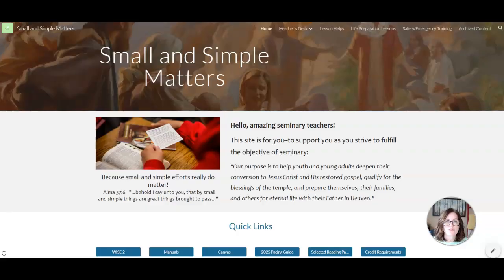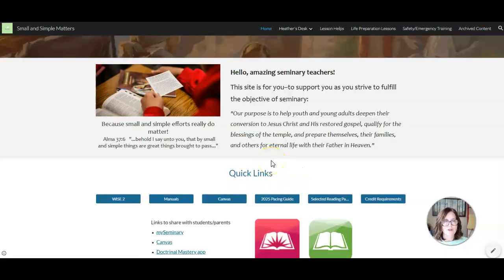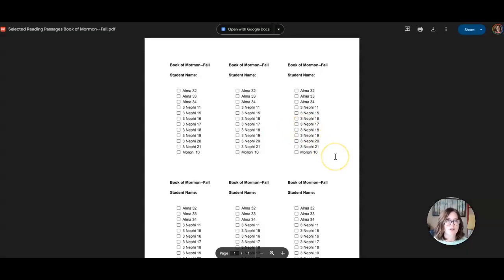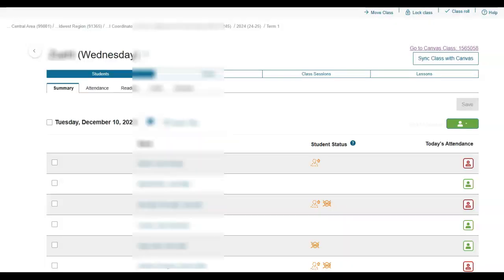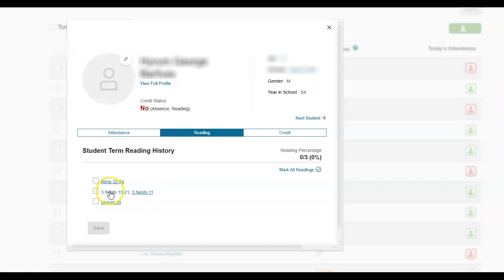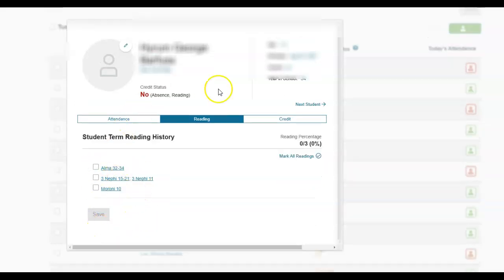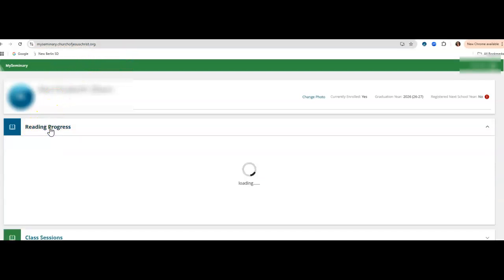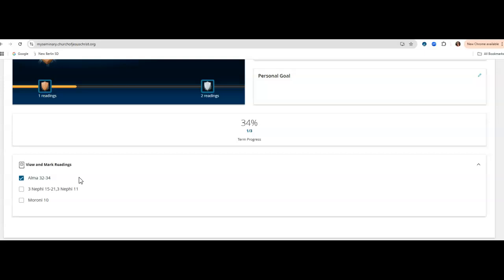Marking Selected Reading Passages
In this video, we show two ways to mark student readings:
1--students mark their reading in myseminary.churchofjesuschrist.org
2--teachers mark student progress in WISE